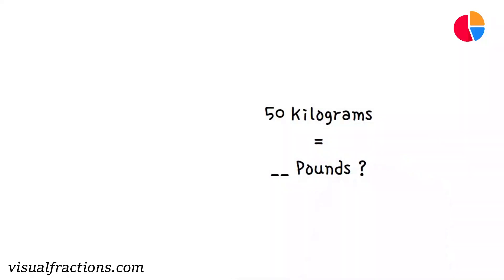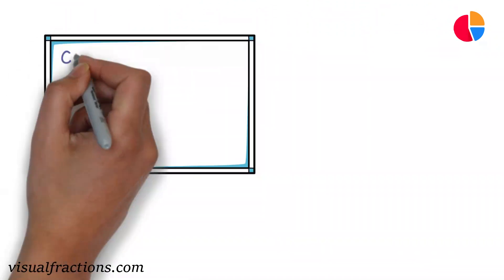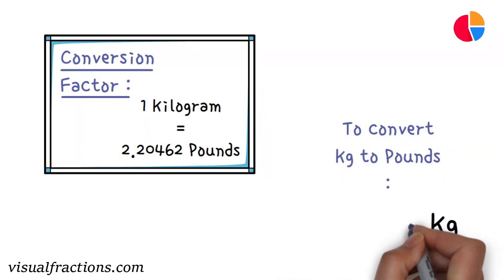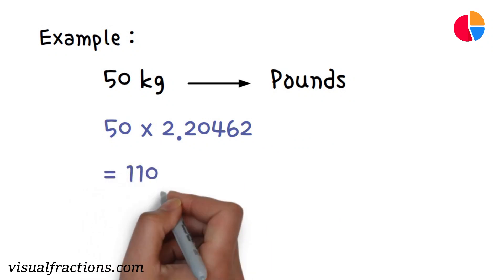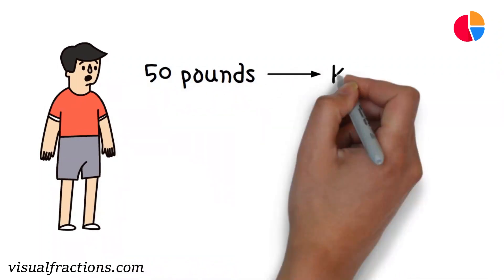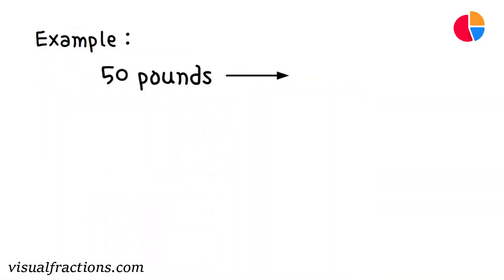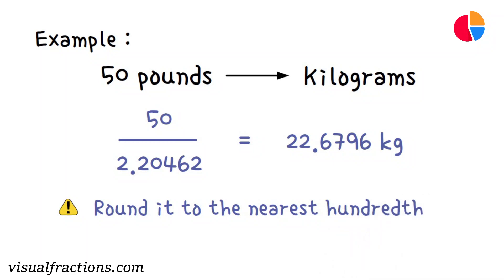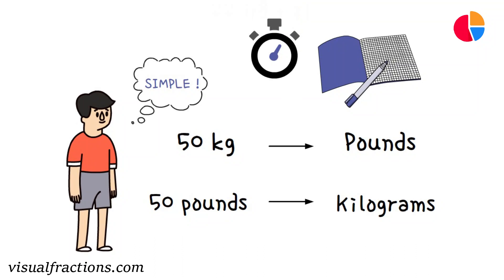How to Convert 50 kg to lbs: Simple and Easy Steps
In this video, we will show you how to convert 50 kg to lbs step-by-step. Whether you're looking to brush up on your math skills or need to make the conversion for work or personal reasons, we've got you covered. For more information on how to convert 50 kilograms to pounds

For more resources and tutorials on math conversions and other helpful tools, visit our